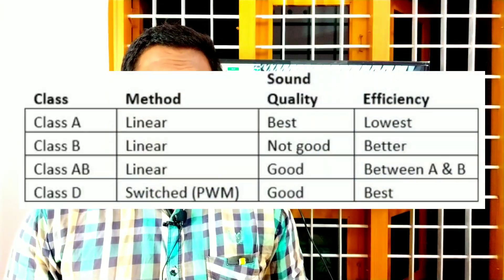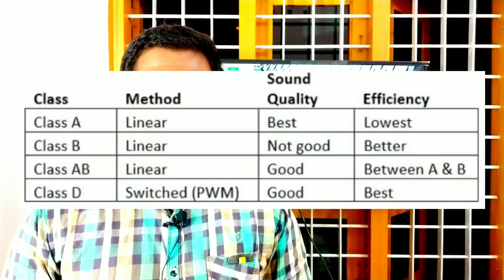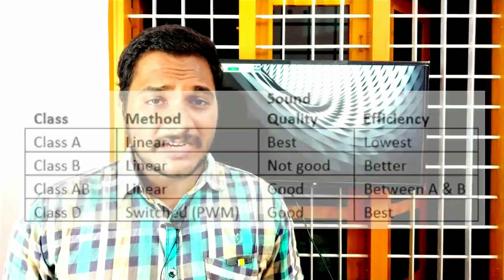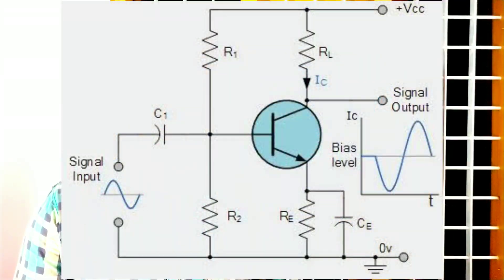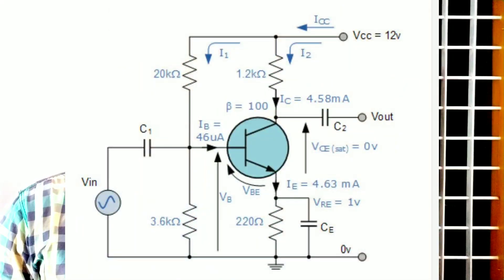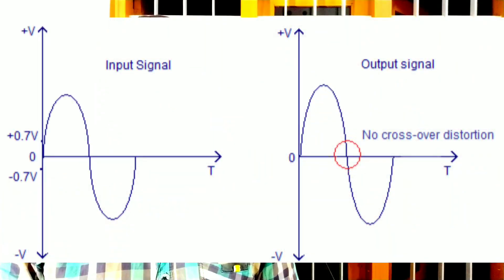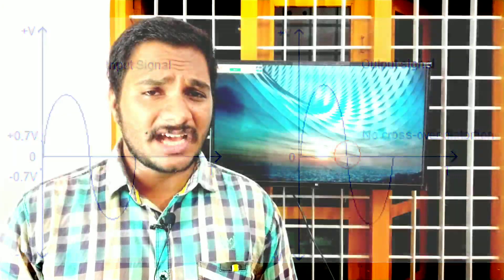What is Class A amplifier and it's advantage and disadvantages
Here we are discussing about classes of amplifiers and giving a detailed explanation about class A amplifier and it's uses advantages and disadvantages